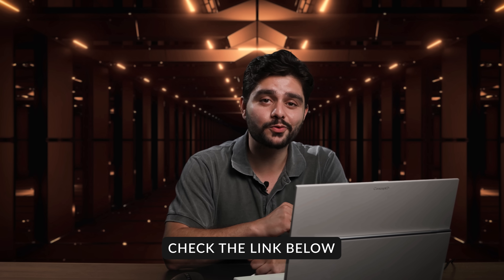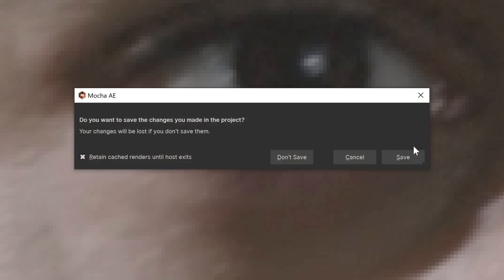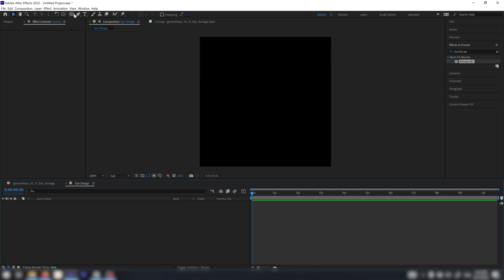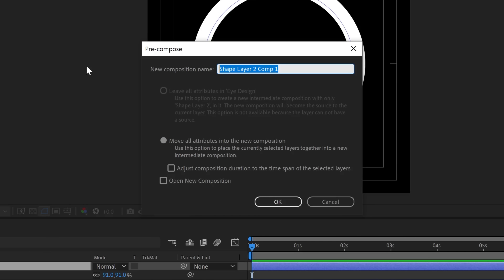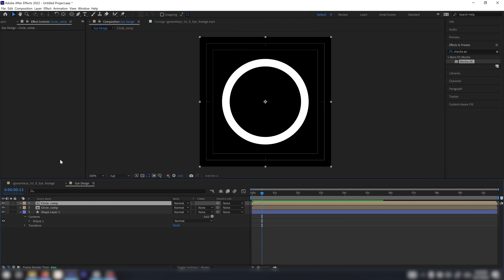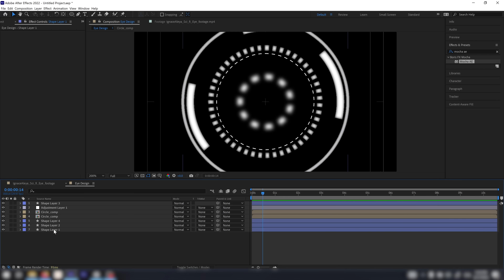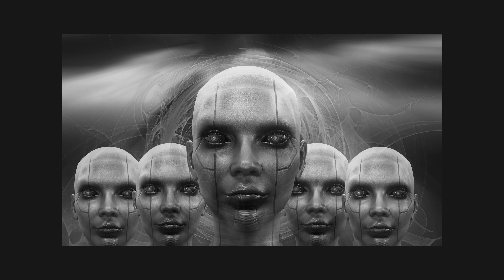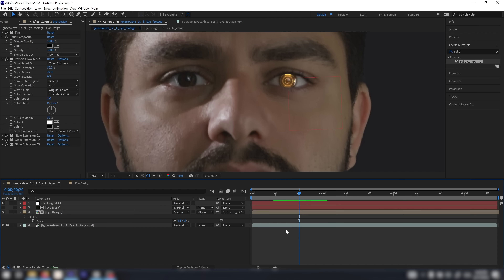Futuristic Cyborg Eye Effect in After Effects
In this video, I’ll be creating a futuristic cyborg eye in Adobe After Effects. It’s an extremely nice effect that is pretty easy to achieve.

Chapters:
00:00 - Intro
00:46 - Start tutorial
14:51 - My final result
15:01 - Outro